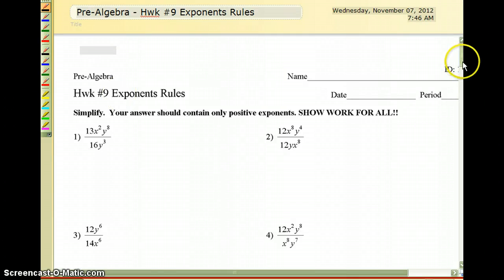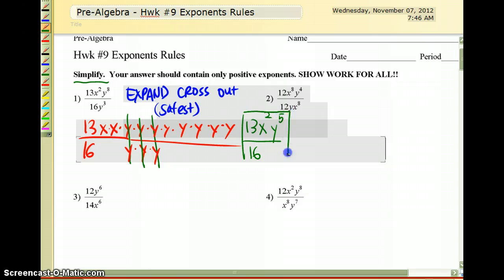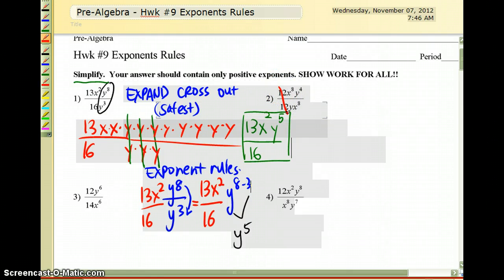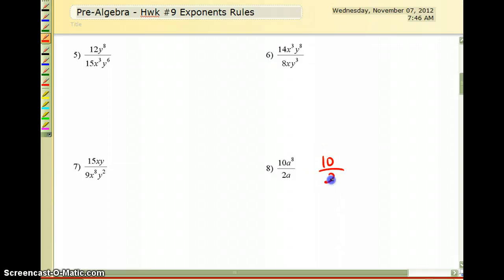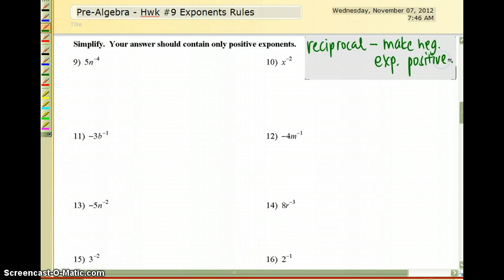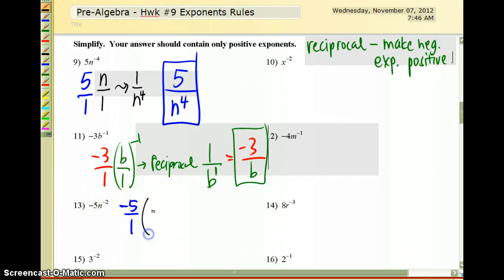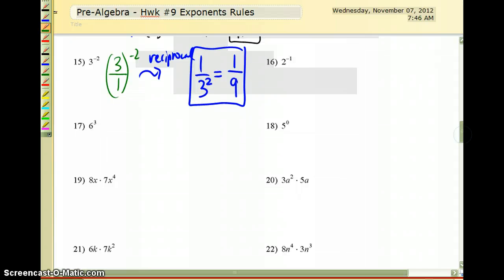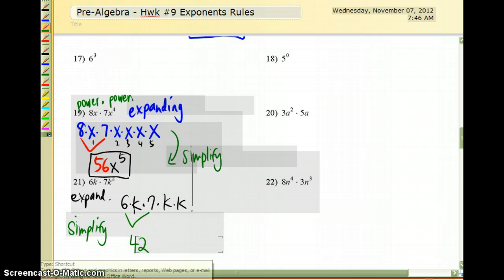Exponent Rules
Mrs. Zhu goes over Hwk #9 titled "Exponent Rules." She explains about half the worksheet, mostly the ODD questions so please use any extra worksheets you have explored in class with the teacher to help you with the problems. Remember...it's not just about "doing" but about "discovery and understanding"!